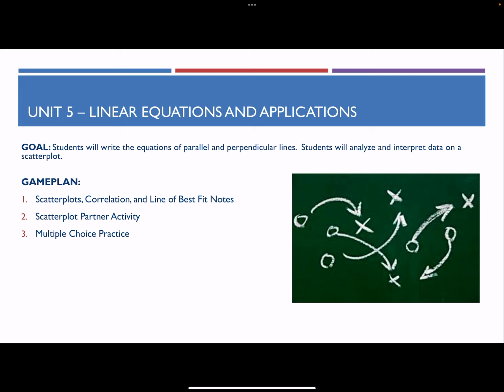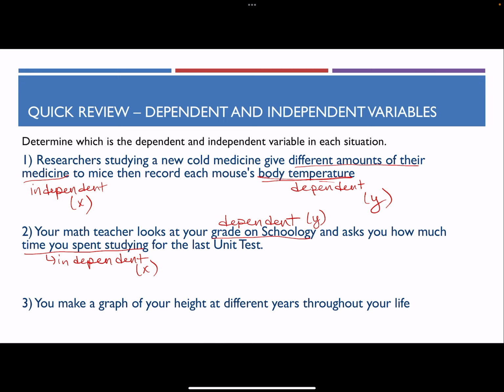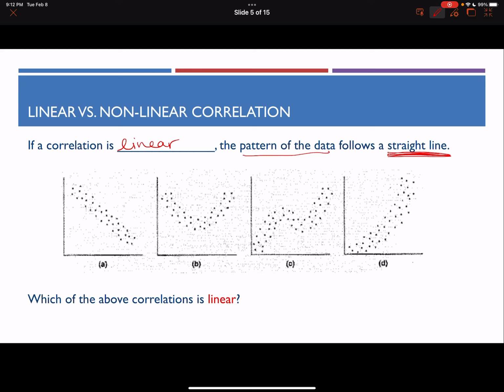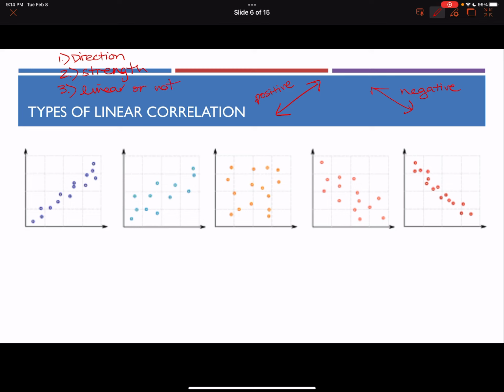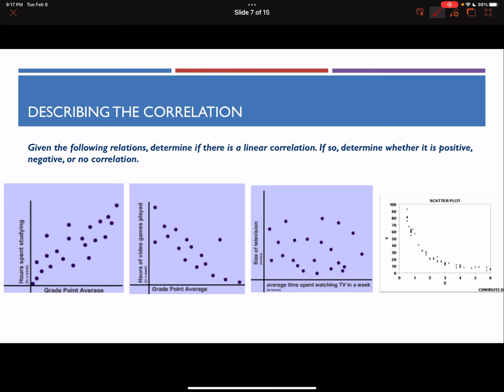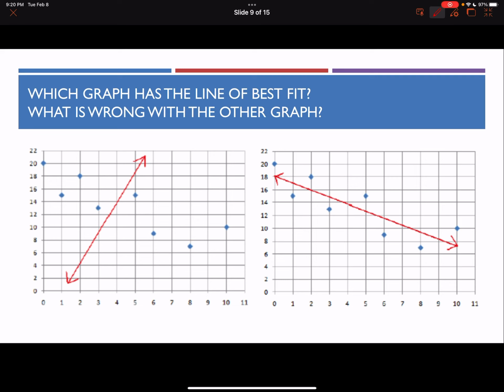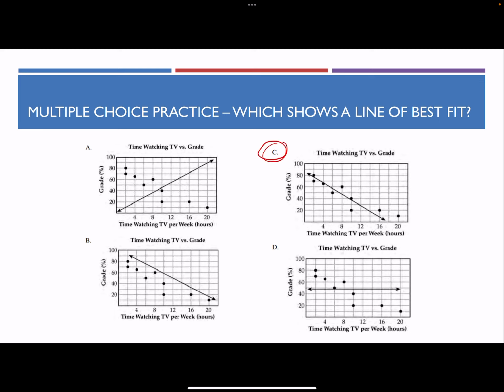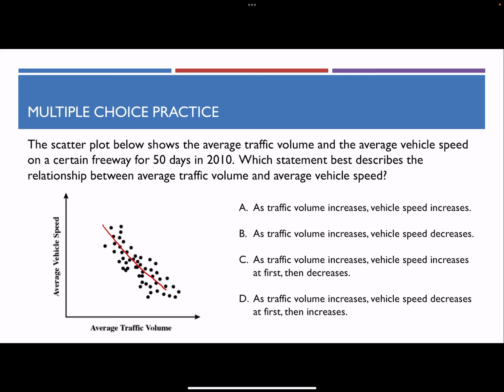Algebra 1 - Scatterplots and Correlation